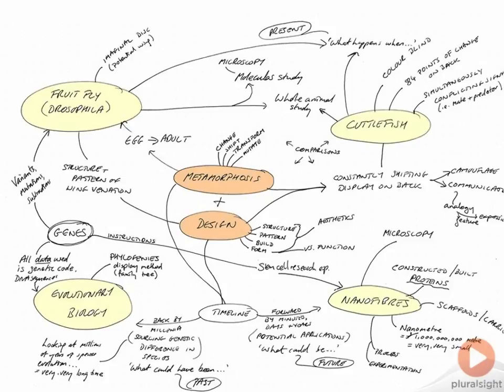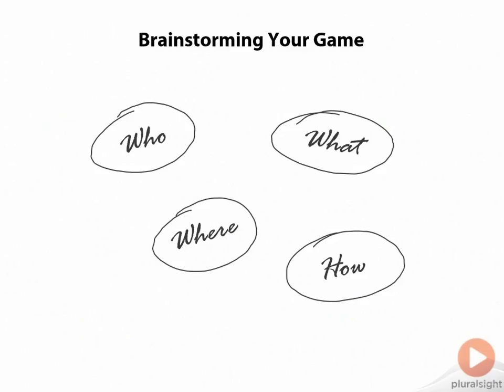Planning Your Game